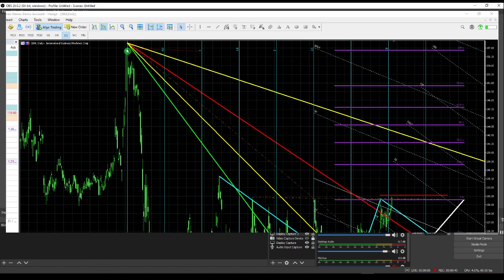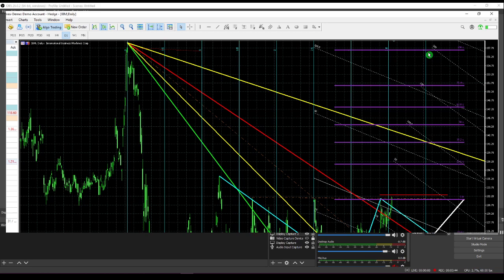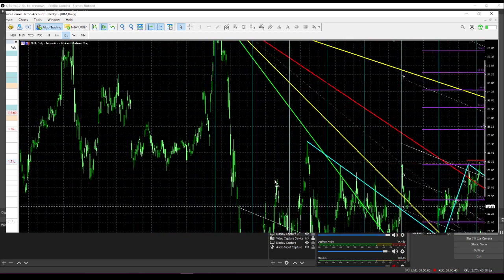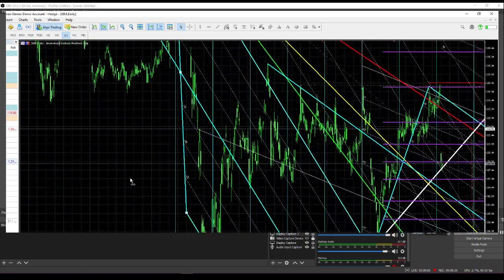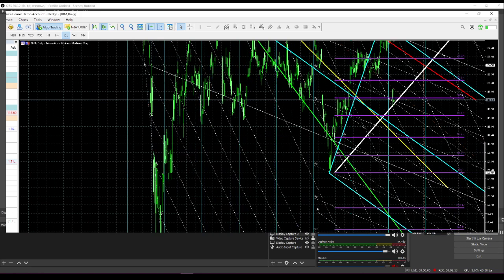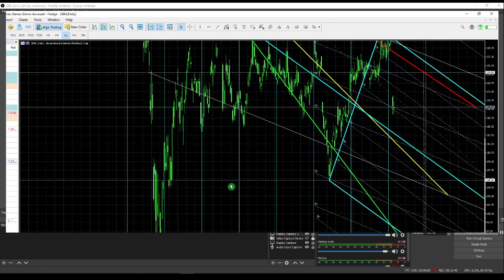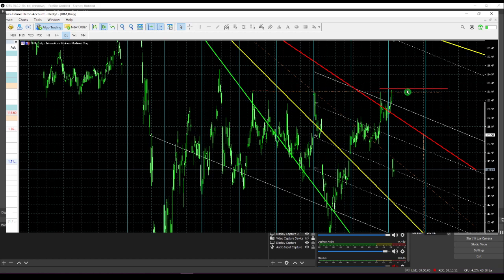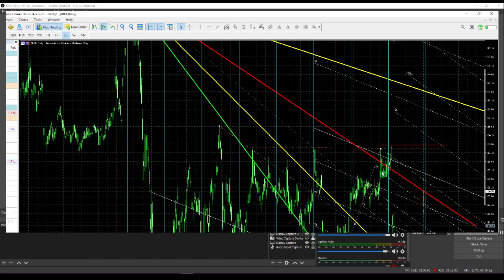Application of Henry W Steele's Forward-Time Andrew's Pitchfork to IBM Stock Chart in Metatrader 5.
Response study to a video on Henry W. Steele's fascinating Gann trading tool channel. (Advanced geometric and time-price meta-relationship techniques)
Using Gann time principles, quasi-Gann square, squaring of price and time and Dr Alan Andrew's pitchforks, including the new "forward in time pivot" concept shared by Henry W Steele on youtube this month.